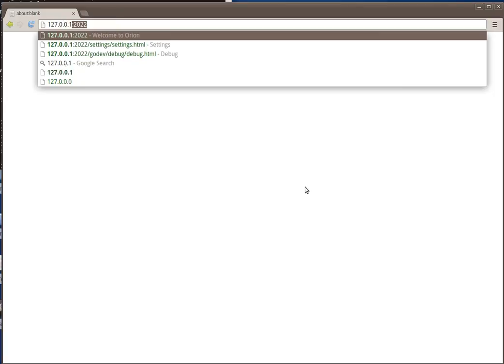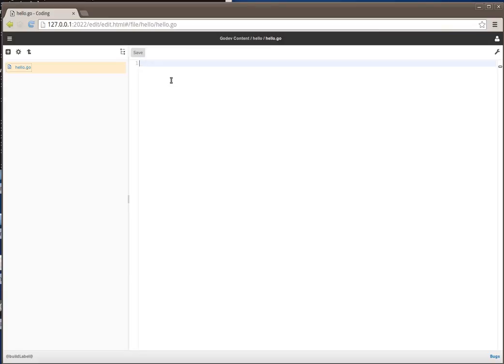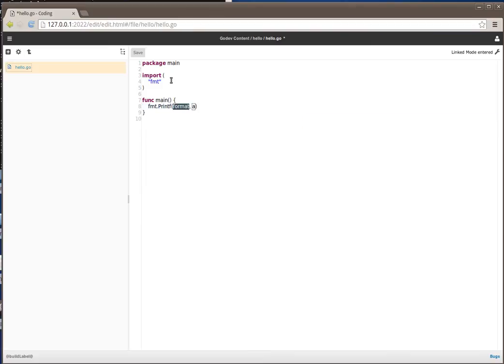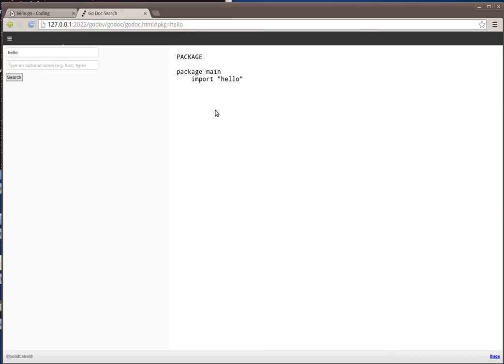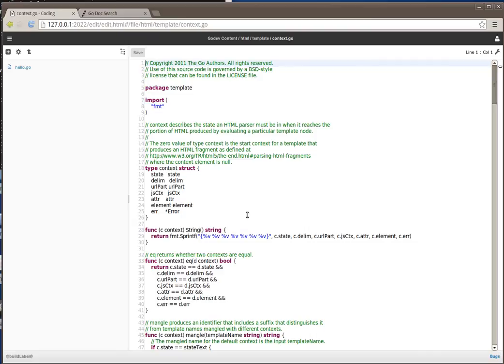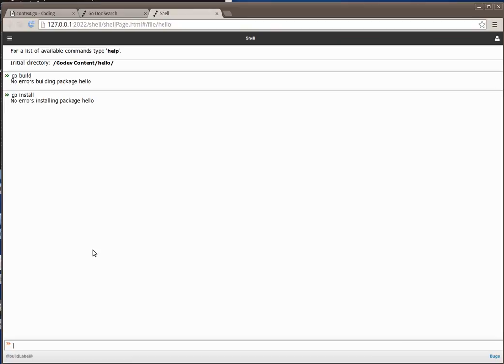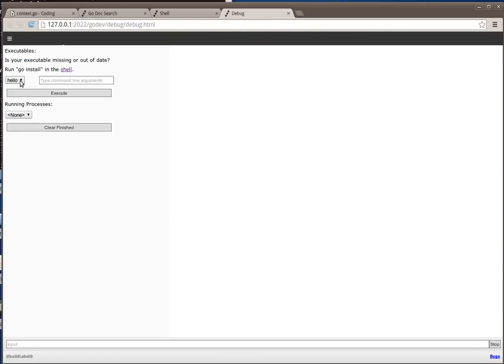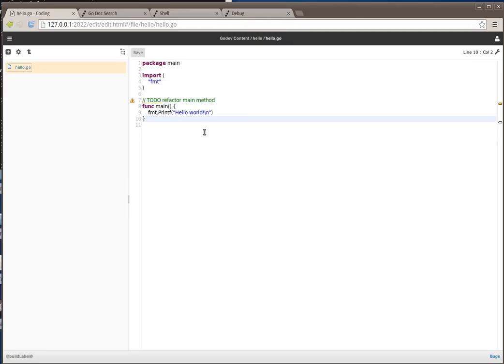Godev, a web-based Go language IDE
Godev is a project aimed at creating a full-featured Go language IDE that is accessed from your web browser.